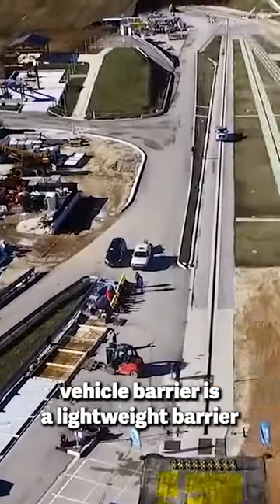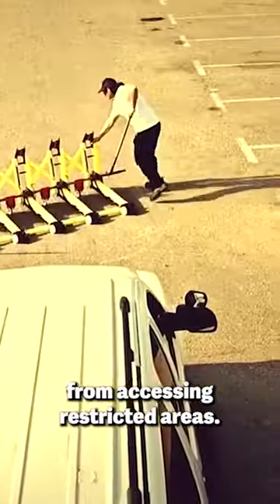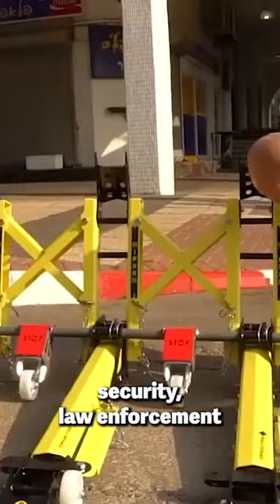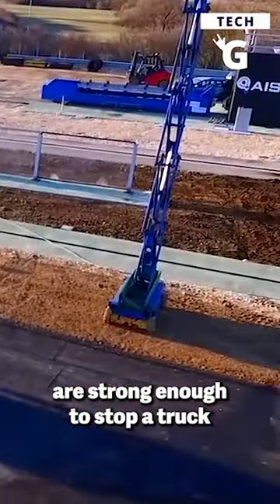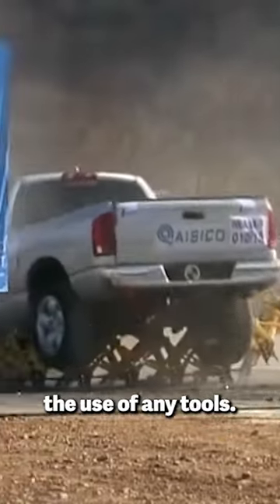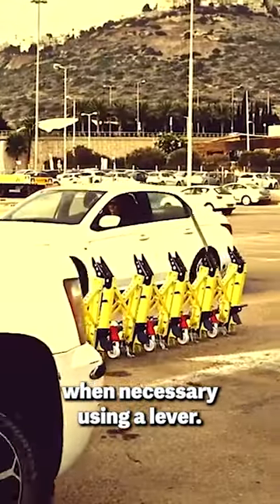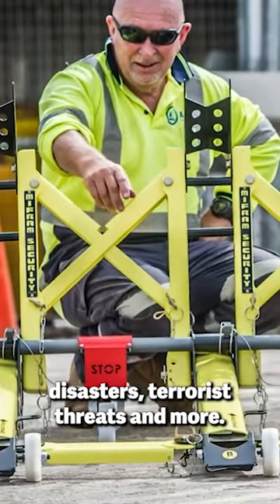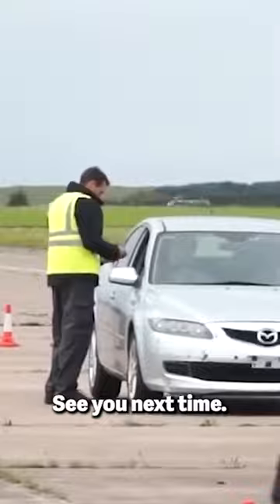COOL COP GADGETS 🚨 MVB Barrier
Catching the "bad guy" is not as simple as it seems, and cops run against time when it comes to stopping a fleeing vehicle before the fugitive causes a major disaster.

In these difficult scenarios where a quick reaction is required , law enforcement officers need to rely on technology to deal with dangerous pursuits. The job of the cops is not only to catch the criminal, but also to ensure the safety of their colleagues, the people around the scene, and even to preserve the fugitive’s life.

These ten devices are intended to protect bystanders and provide law enforcement personnel an advantage over criminals.

In today's we look at the MVB Barrier, part of our Cool Gadgets Cops Use To STOP FAST And FURIOUS Cars [Crazy TECH!]

Keep watching to see these cool gadgets, some of the badda$s car gadgets cops use. Are these the best car gadgets? We can't say that much, but these auto gadgets are surely involved in crazy police chase, showing how to stop a crazy car. You are about to watch some encounters with cool cops with awesome and techie tools, like the worlds largest mousetrap car, mouse trap car, radar jammers, police radar guns, and other cool car accessories

Inspired by 12 WAYS POLICE STOP DANGEROUS CARS

Inspired by Most Extreme Police Stopping Techniques

Inspired by 10 Strange Gadgets Police Use To Fight Crime

Inspired by 10 Police Gadgets That Stop Dangerous Cars

Inspired by 6 POLICE GADGETS THAT WILL SURPRISE YOU

On Tech Groupies we will go through latest news on tech gear, and cool gadgets.